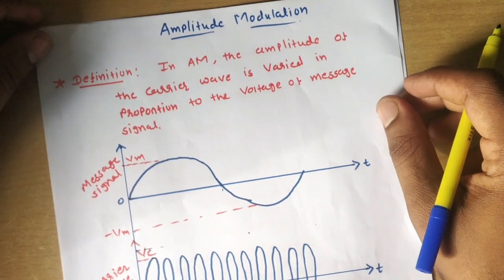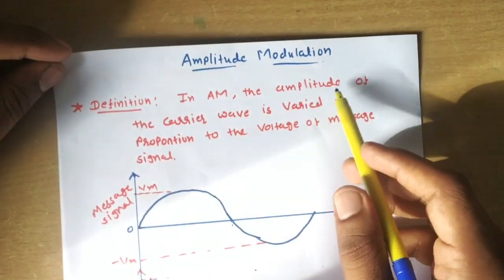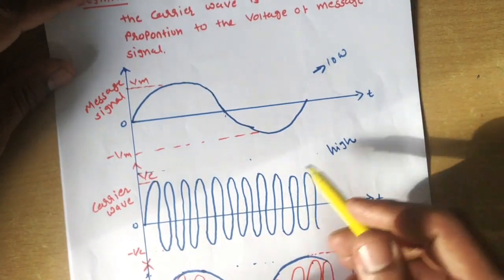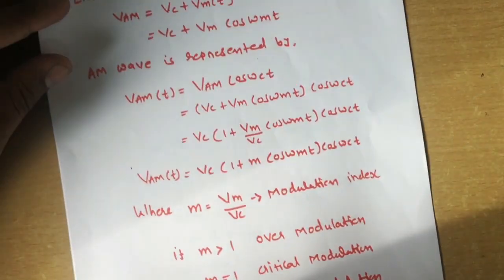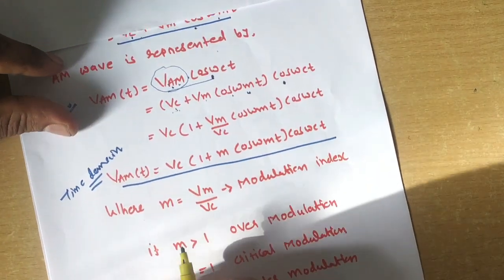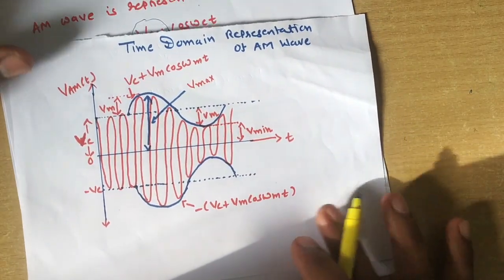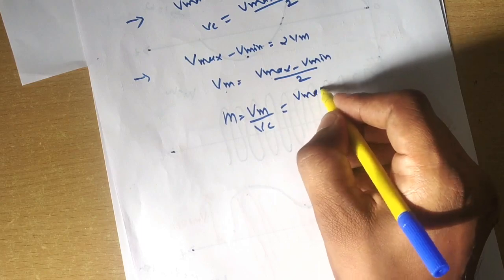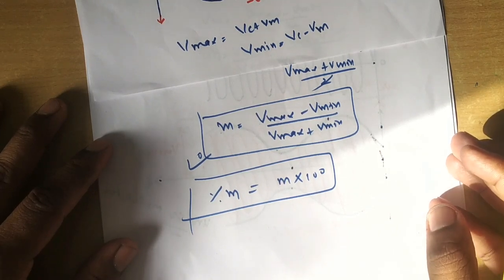AM Wave Mathematical Derivation | Amplitude Modulation | Definition | Basics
Amplitude Modulation Derivation